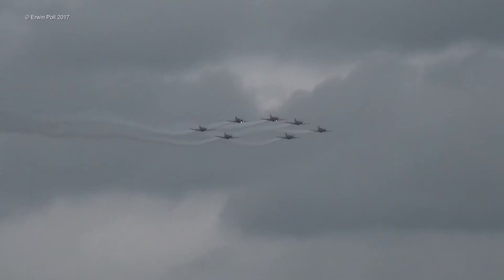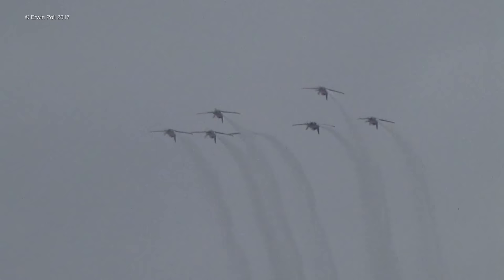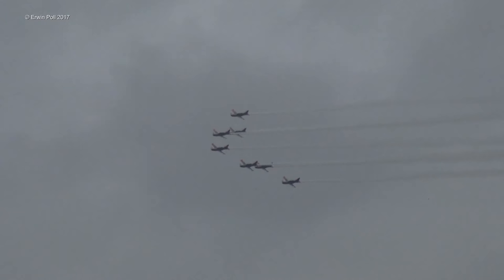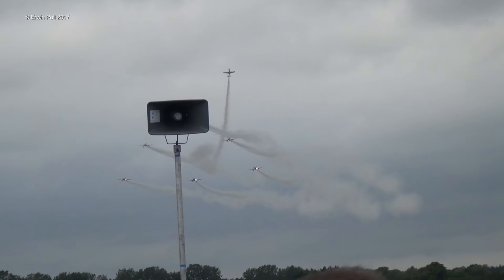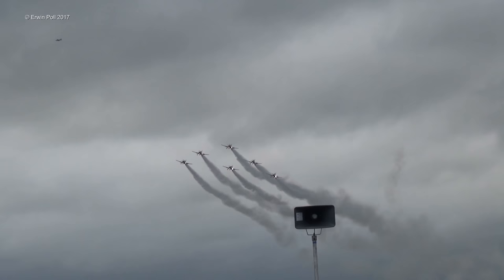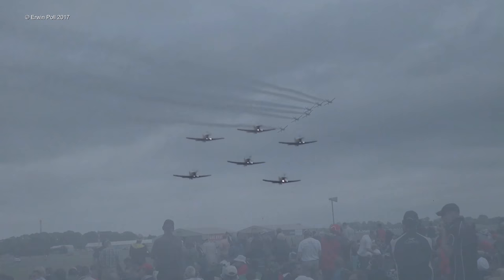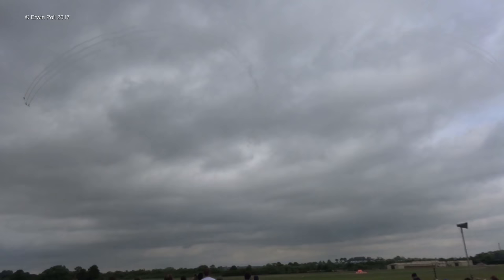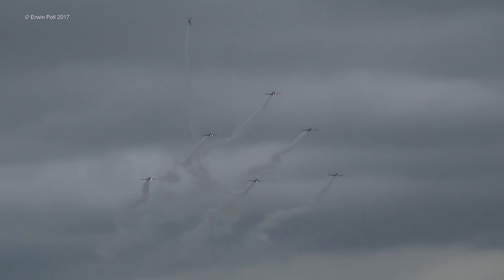RIAT 2016 Orlik Aerobatic Team Poland